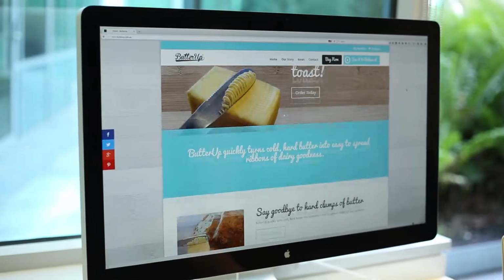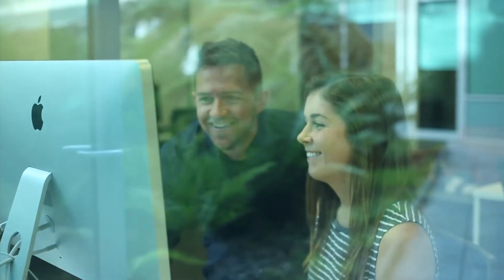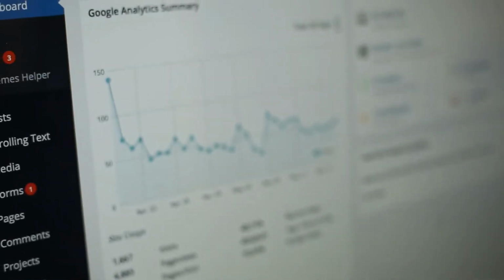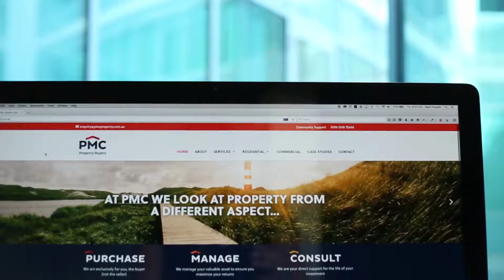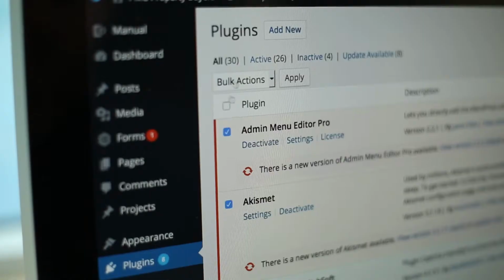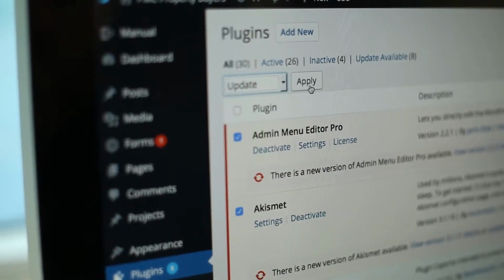Pixel Fish - Website Hosting, Maintenance & Support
Not just hosting, but a fully managed website solution.

At Pixel Fish we do more than just provided website hosting, we provide fast & reliable website support & maintenance for hundreds of Australian businesses.

We are committed to providing our clients with the very best experience depending on their individual needs & requirements.